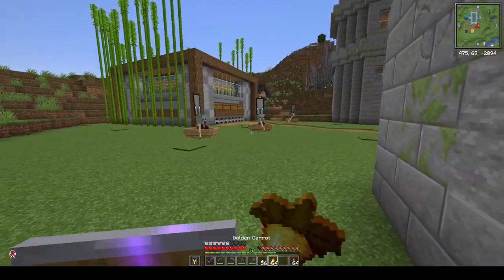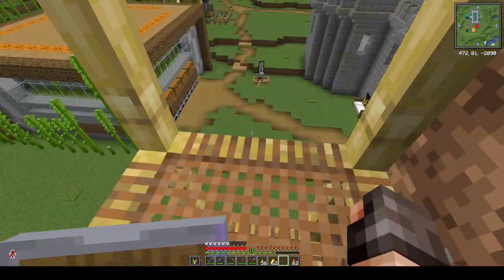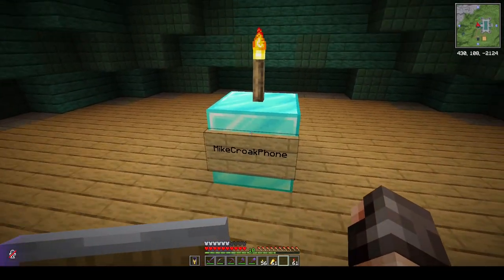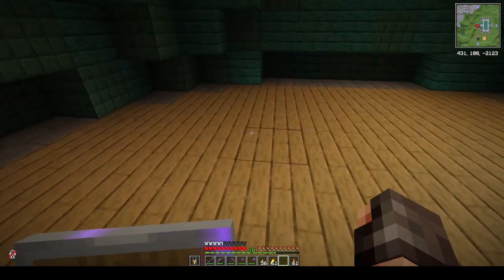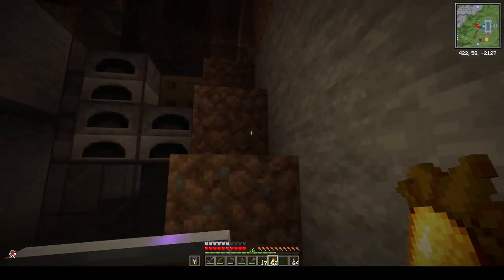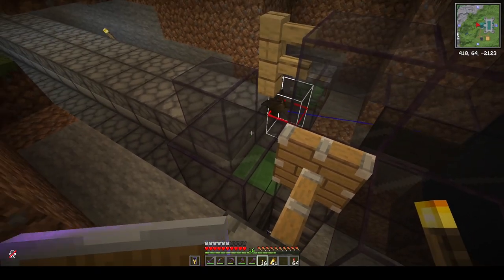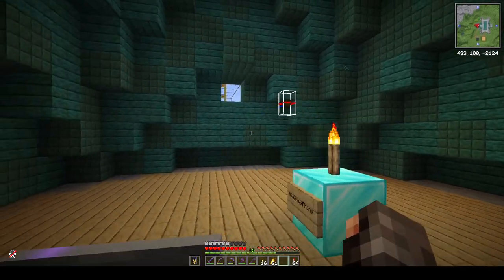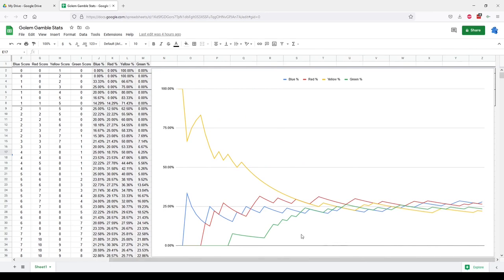Block Breaking SMP S1E15 - Going Batty!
Season 1, Episode 15
I build a bat farm. Yeah. A bat farm. lol